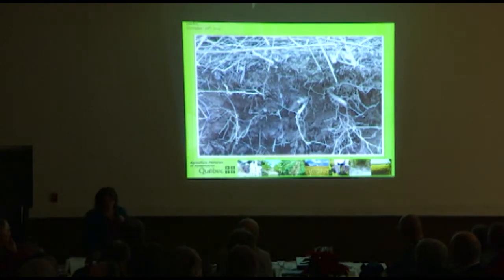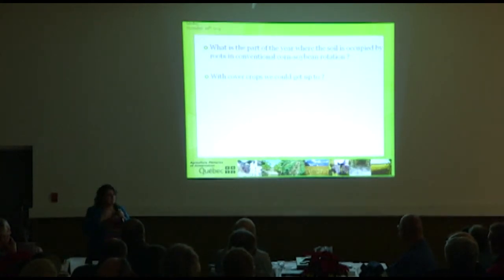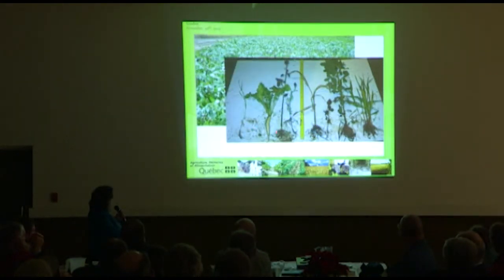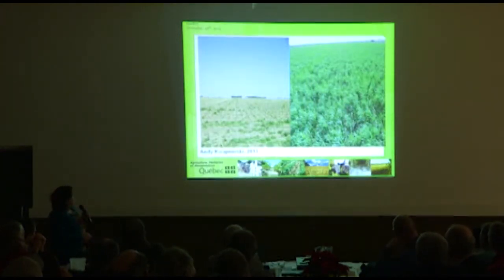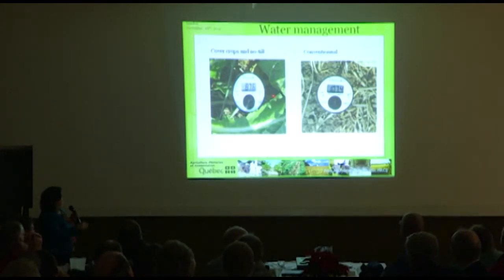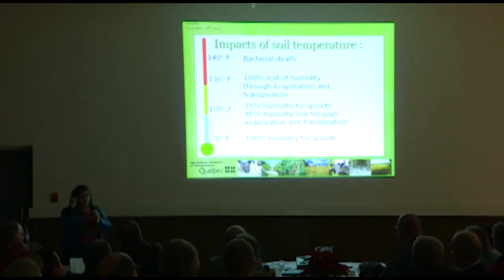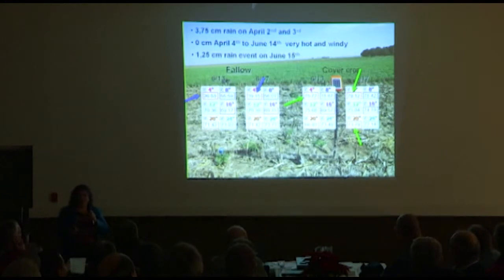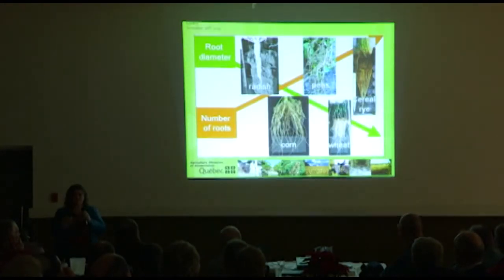Part Three: Roots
IMPROVE YOUR SOIL HEALTH STRATEGY
Odetta Menard of the Quebec Ministry of Agriculture, Fisheries and Food Department was the guest speaker on November 28, 2013 at the Huron Soil and Crop Improvement Association Annual Meeting.
 She talked to the members about many ways to improve soil conservation on the farm.